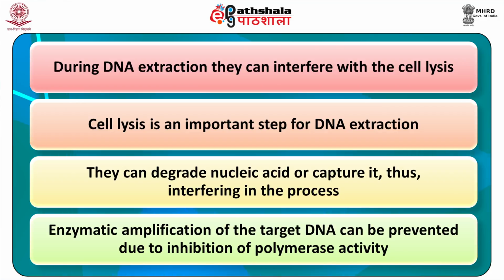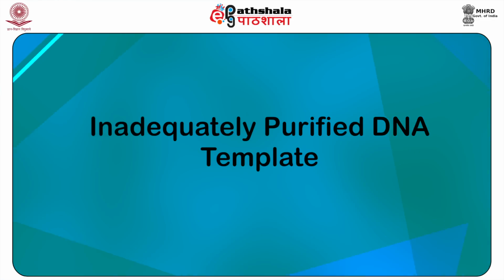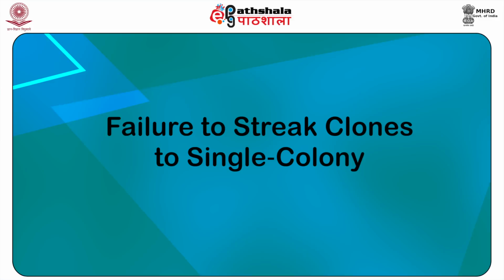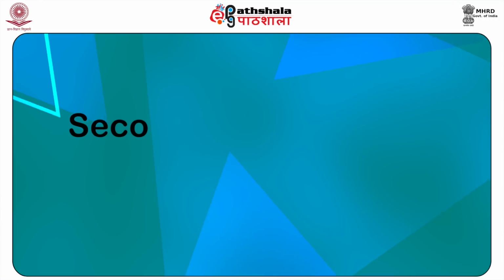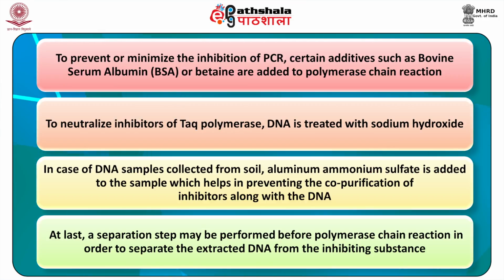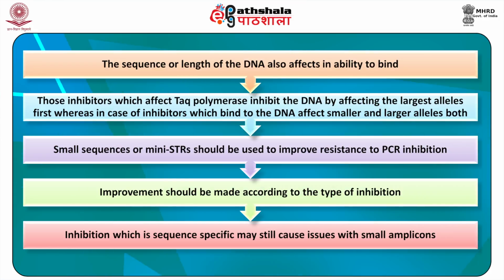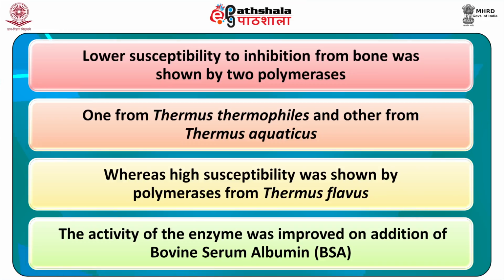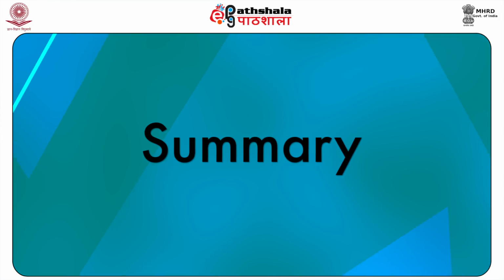FSC P13 M11